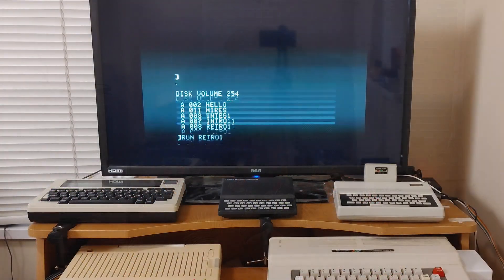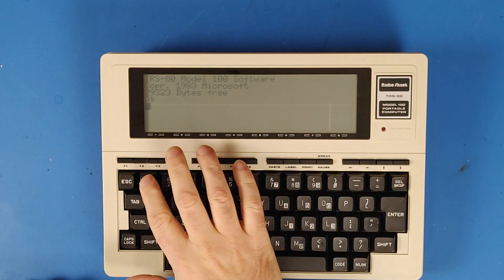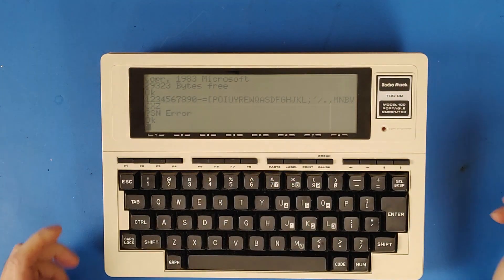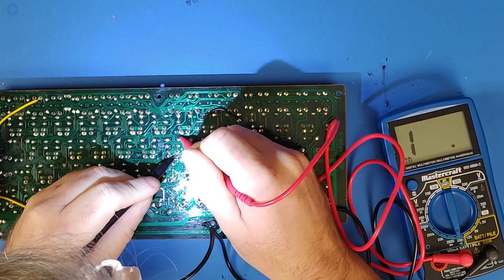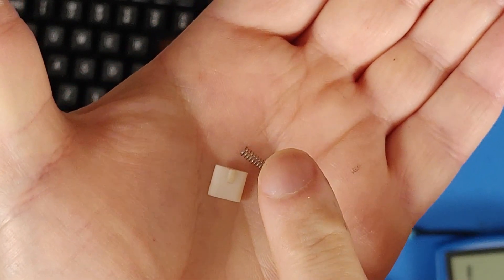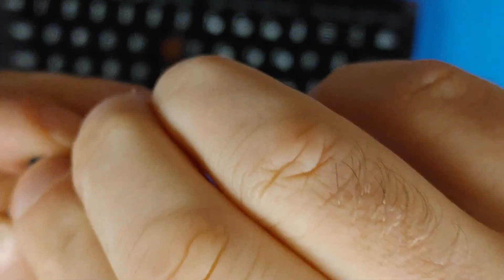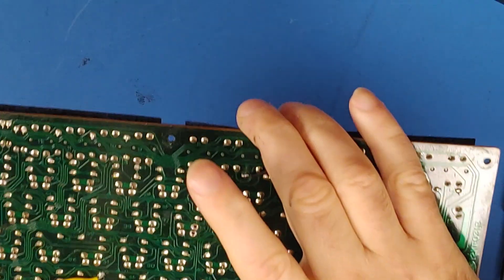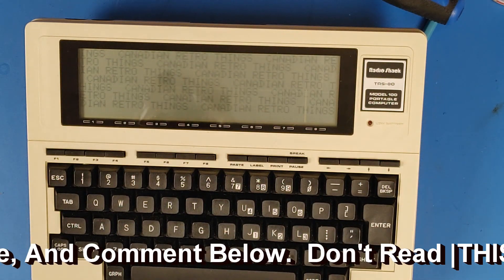Doing Some Maintenance On My TRS-80 Model 100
If you collect retro computers then you know a big part of the hobby is the upkeep and repair to these old systems.  Starting at only $5 for 10 PCBs and Express 24 hour service is available
Time Stamps
0:00 Intro
1:37 PCBWay
2:21 What Exactly Is The Problem
4:11 Taking The Model 100 Apart
5:38 Testing The Key
7:27 Taking Apart The Key Switch
9:24 Fixing The Key Switch
15:15 Testing The Finished Product